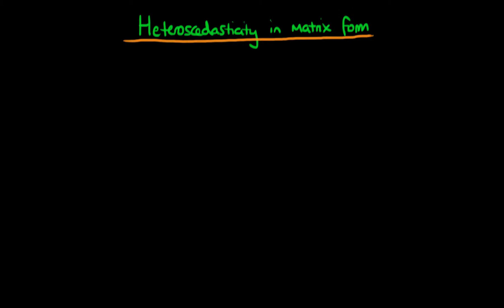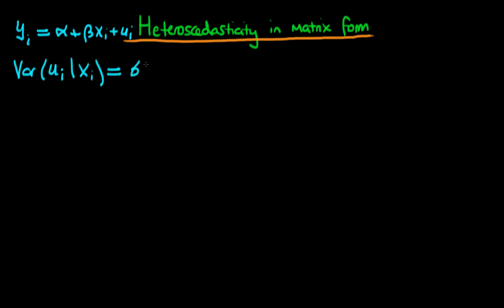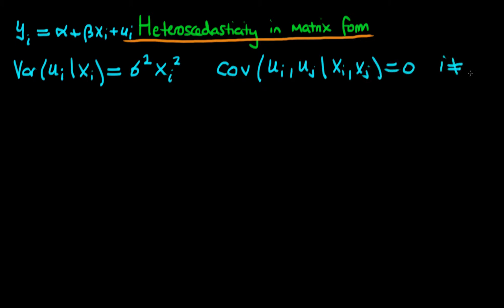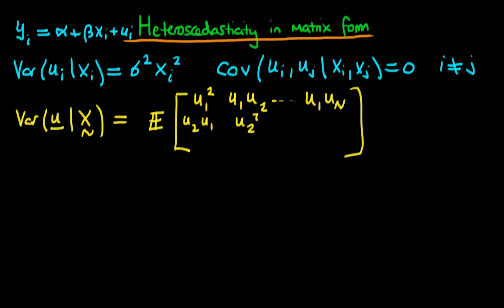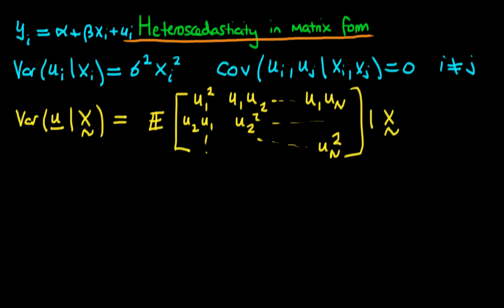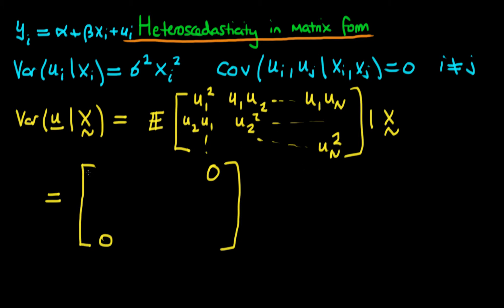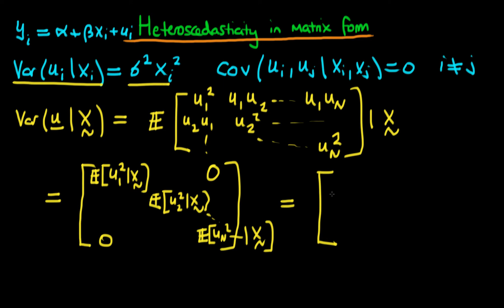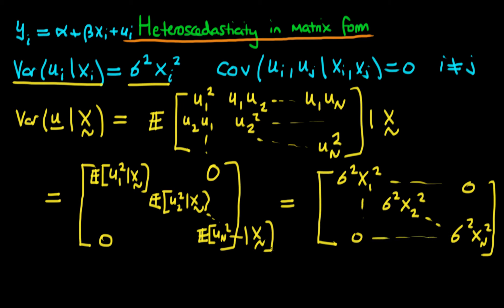35 - Representing heteroscedasticity in matrix form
This video explains how heteroscedastic errors can be represented in matrix form.